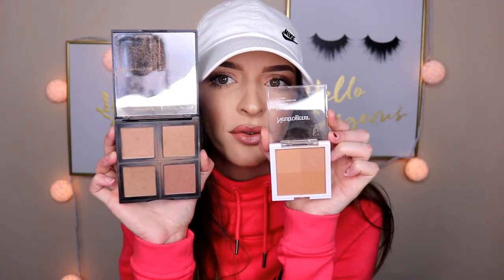Best Drugstore Bronzers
Hi loves! Today is all about my favorite/go-to drugstore bronzers! Let me know down below what your favorite bronzer is from the drugstore!

xoxo, Shelb

PRODUCTS MENTIONED:
-ELF Bronzing Palette
-Neutrogena Healthy Skin Bronzer
-Kokie Powder Contour Palette

-What lipstick am I wearing? Colourpop Ultra Matte Lip: Times Square with Fenty Beauty Gloss Bomb over it